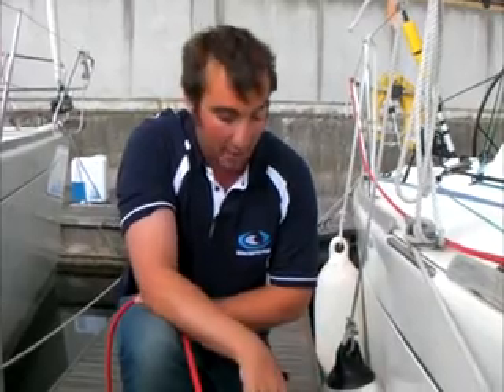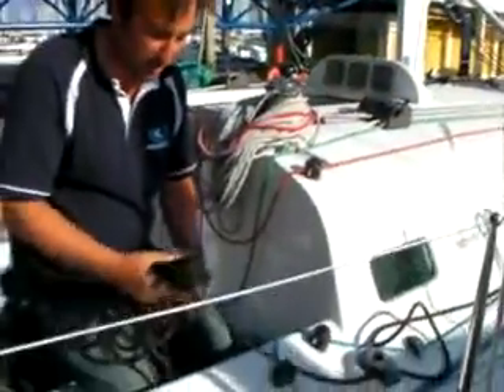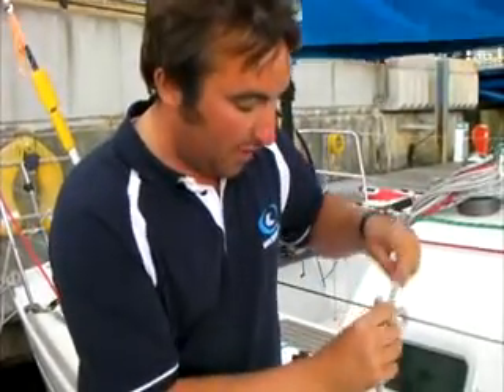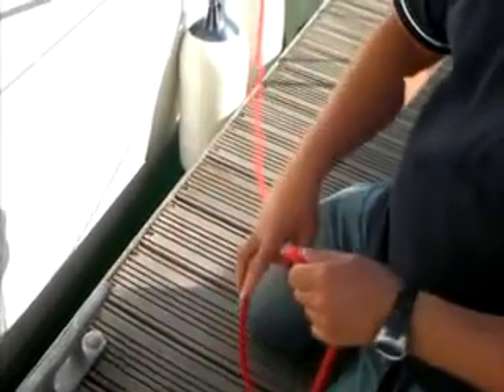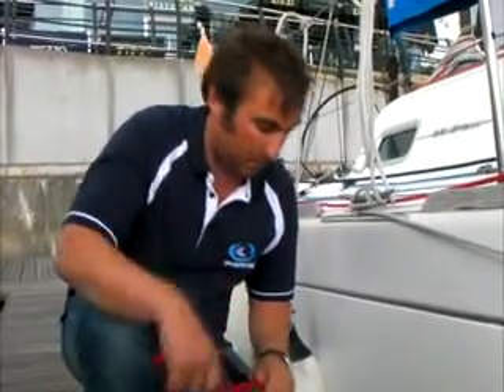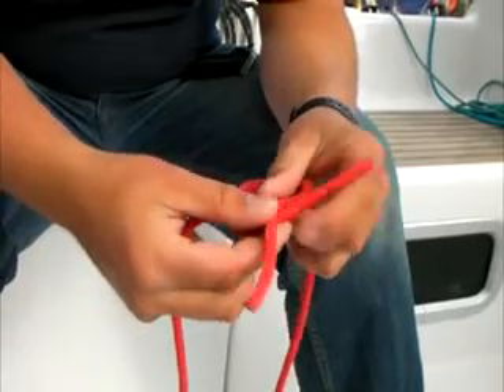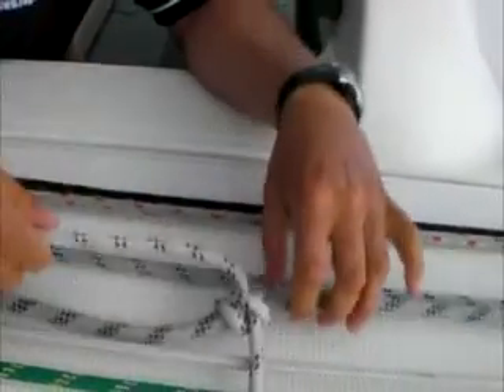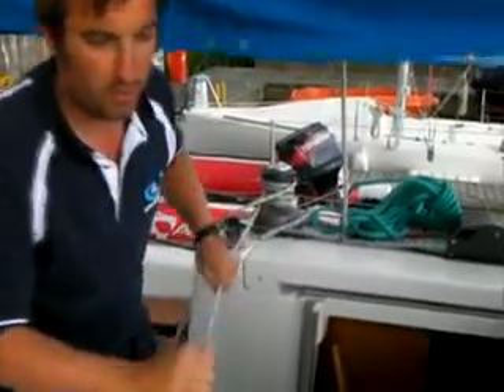RYA competent crew lesson 13 knots yacht figure of eight clove hitch rolling hitch round turn and two half hitches bowline www iskipper net